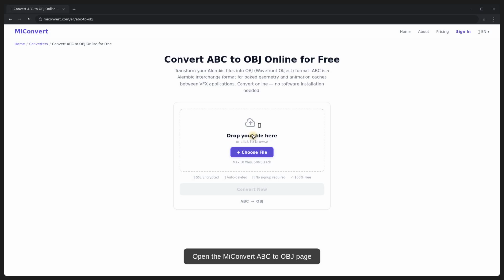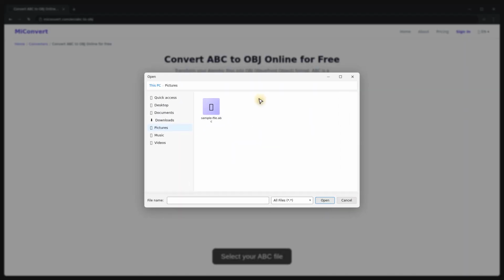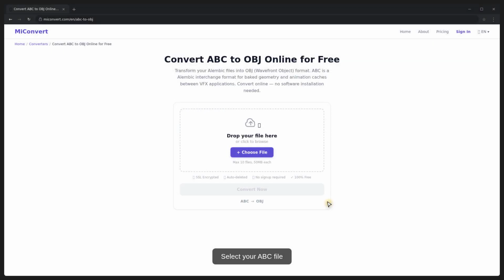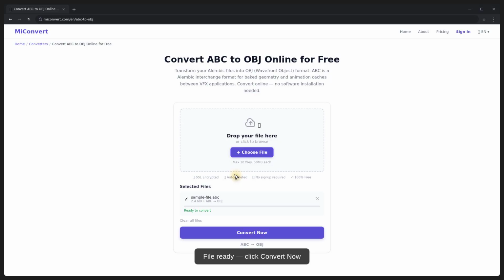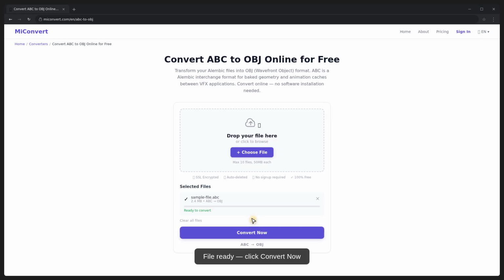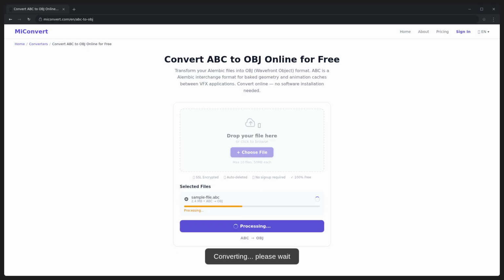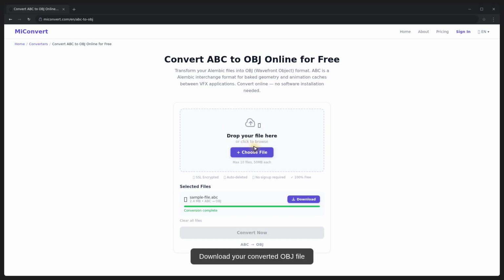Secret to Easily Converting ABC to OBJ Online | MiConvert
Changing a ABC file to OBJ has never been easier! Watch this detailed guide on how to do it completely free right in your web browser.

⏳ Video segments:
0:00 - Introduction
0:06 - Searching for the MiConvert tool
0:14 - ABC to OBJ conversion interface
0:20 - How to put the ABC file onto the web
0:28 - Quick convert click
0:35 - Waiting for a few seconds...
0:41 - Finished and downloading the OBJ file
0:48 - Subscribe to support the channel